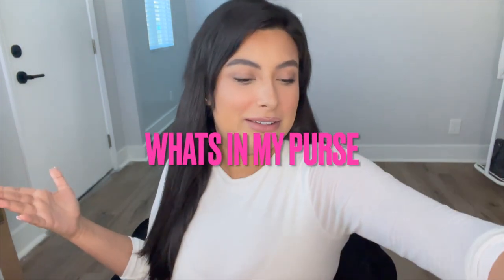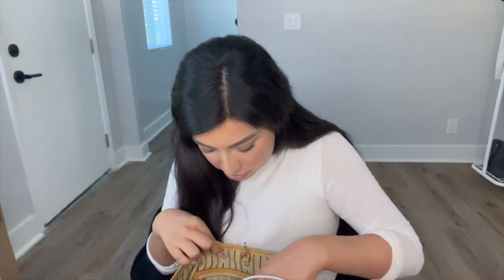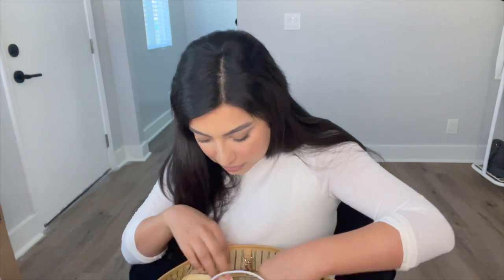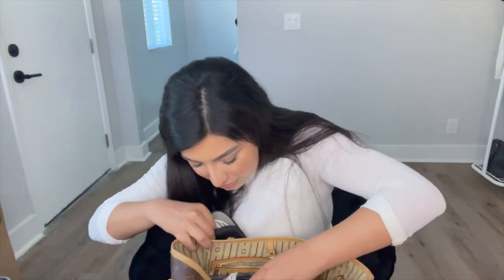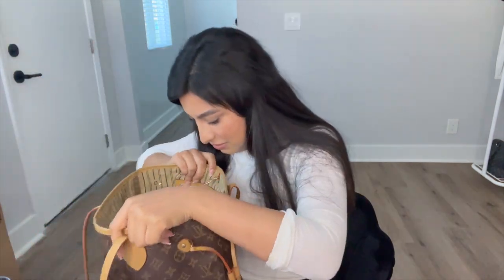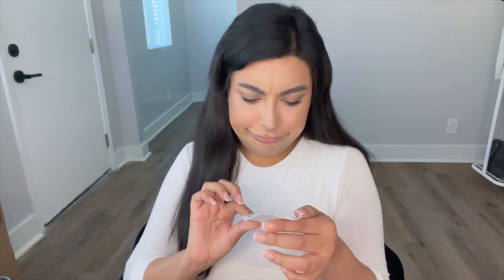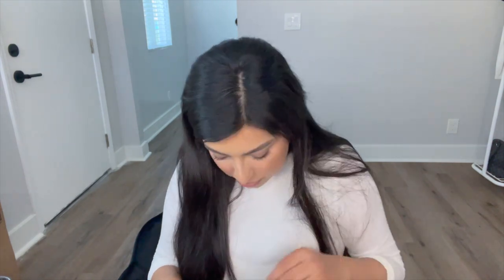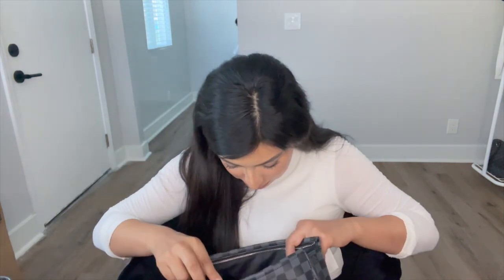Clean out my work bag with me | WHATS IN MY PURSE 2022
It’s that time again to clean out my bag and all the junk I carry along with me, and while doing so I could share with you what’s in my bag.

AMAZON FAVORITES

FILMING EQUIPMENT
➜ Vlog Camera
➜ Vlog Lighting
➜ Vlog Tripod
➜ Studio Camera
➜ Studio Camera Lens

**all opinions in this video are my own and sponsored content if shown will be mentioned**o